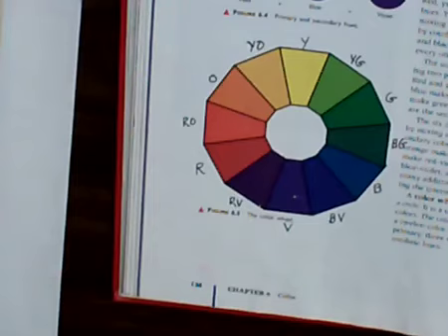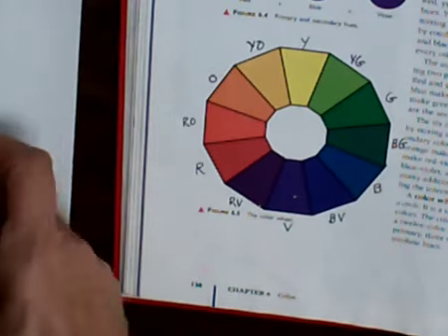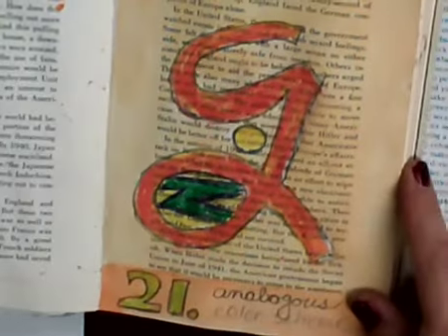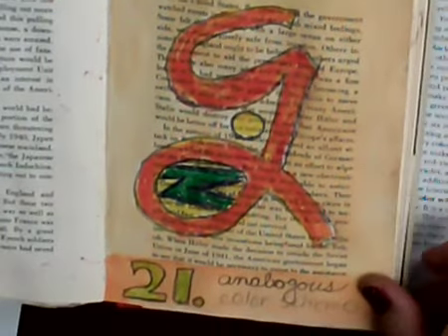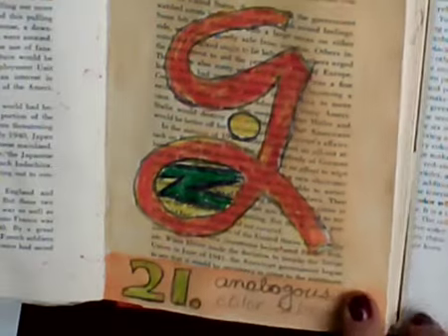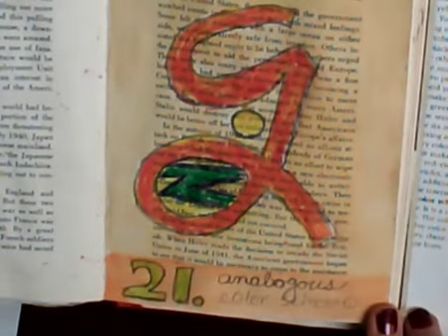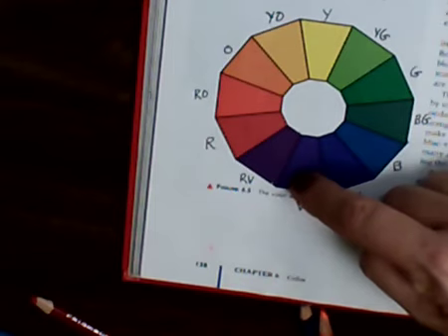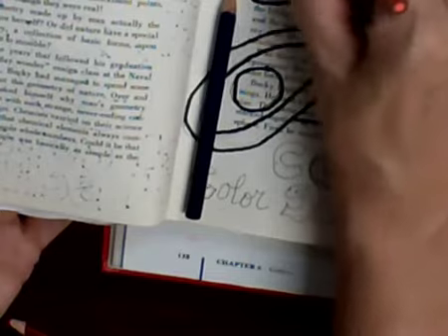22 23 Triad, Complementary Demo iPhone